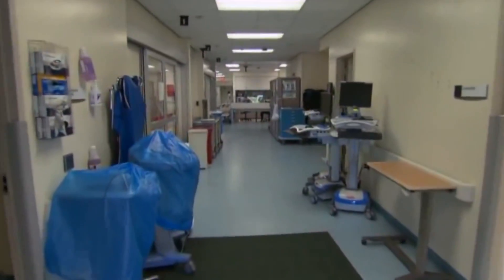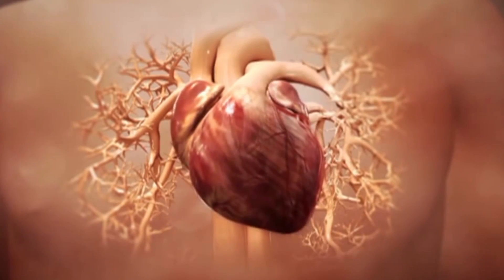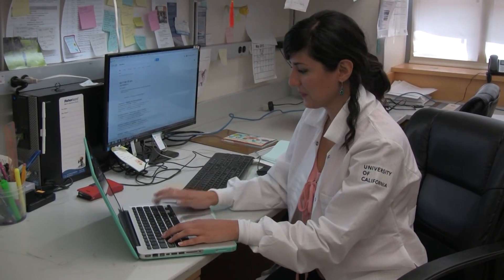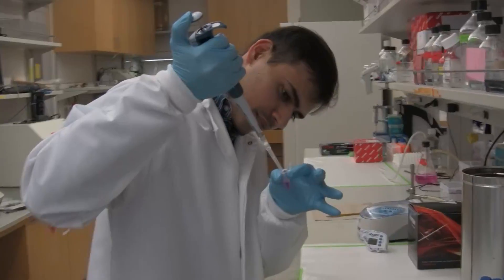"It Could Make A Really Big Impact on Health in the World"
Meet Cheng Han Chen, Ph.D. Candidate in the Ardehali Lab at UCLA. Cheng Han's research involves the damage that occurs after a heart attack, with the goal of delivering drugs specifically to damaged heart tissue.